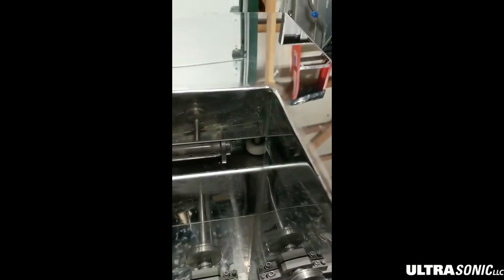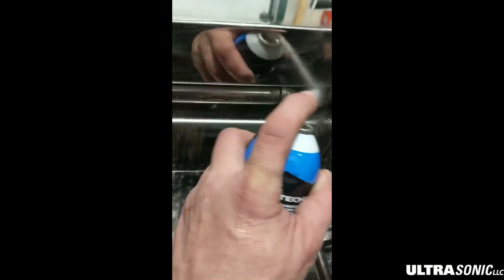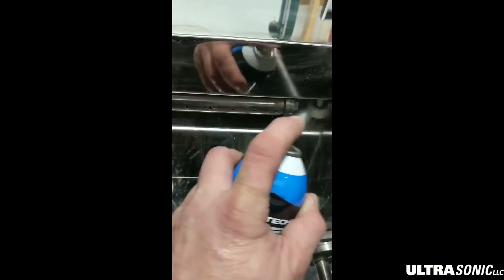Cleaning Water Level Sensors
The Water Level sensors in the main and weir tanks need to be cleaned each time the cleaning solution is drained, or residue will dry on them and cause major problems.

As demonstrated in the video, cleaning the water level sensors in your UltraSonic LLC machine is very simple:

- Spray the sensors with brake cleaner
- Check for residue on the shaft
- Make sure they spin freely

To learn more about how you can save money and get clean parts with an industrial ultrasonic cleaning machine, visit us